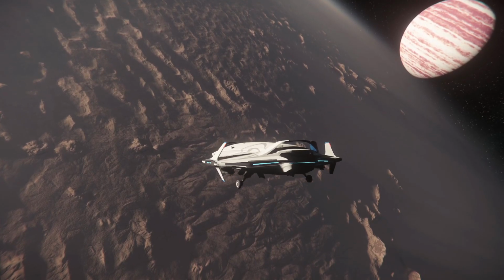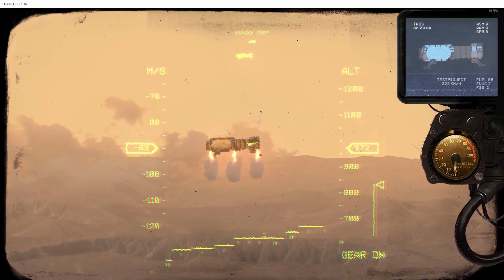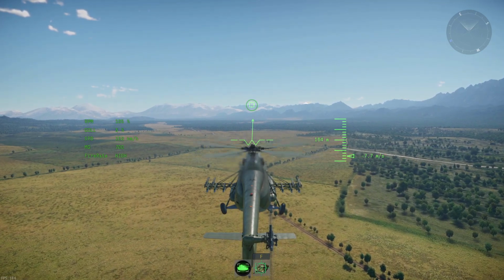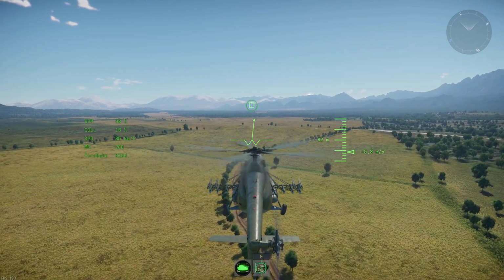Copy War Thunder (and Highfleet) for realistic flight | Star Citizen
In this video I would like to explore the possibilities of realistic flight in Star Citizen. For high altitude atmospheric flight ships should fall out of the sky like a rock with the pilot carefully managing thrust to slow the fall.

And once close to the ground, ship behaviour should be similar to real life helicopters. For the first point the game Highfleet offers a great template in its landing minigame. For the second point War Thunder has great helicopter flight physics while remaining playable with mouse and keyboard.